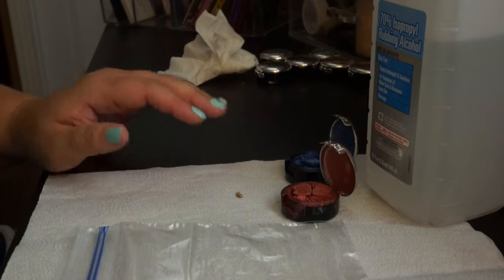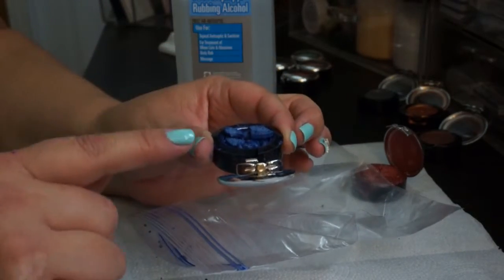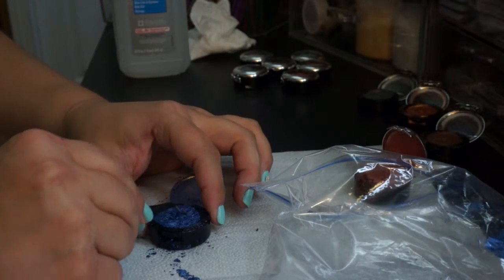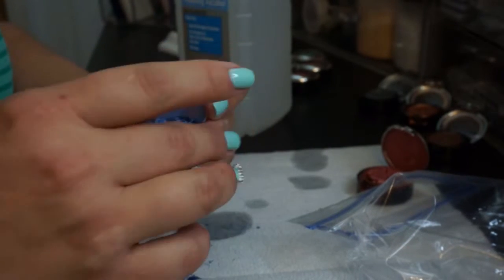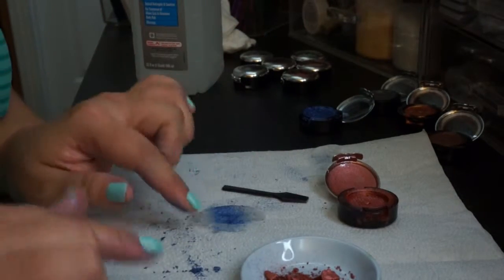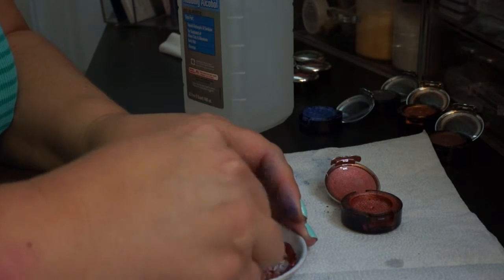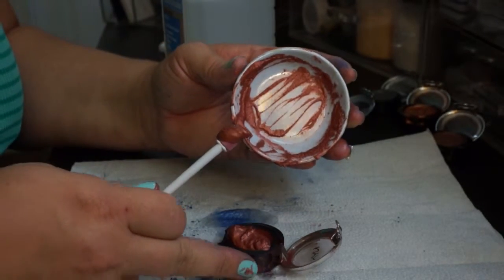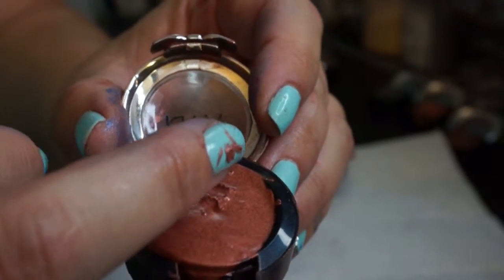HOW TO... Fix Broken Eyeshadows - 2 Ways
Hi Guys!

So here are 2 ways to fix broken eyeshadows.  The video is a tad long, but I wanted to make sure I got everything in.